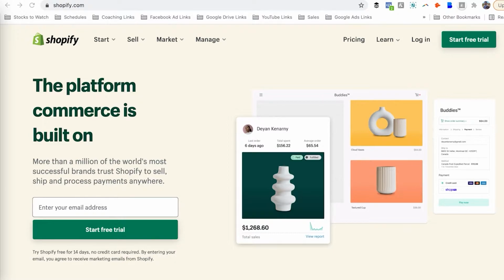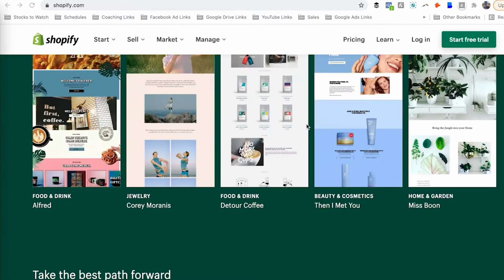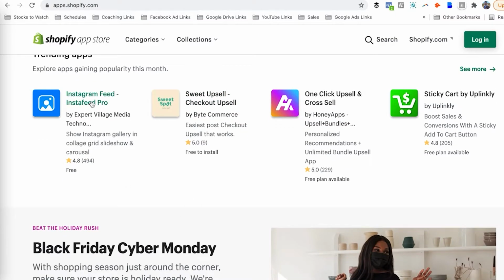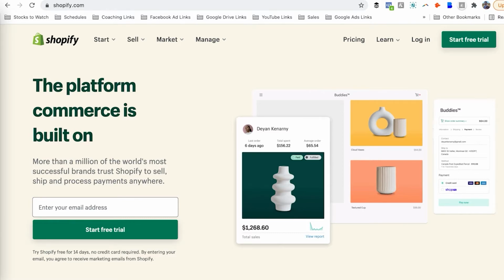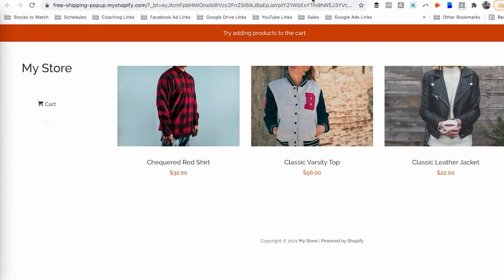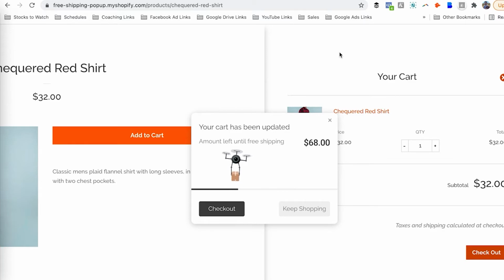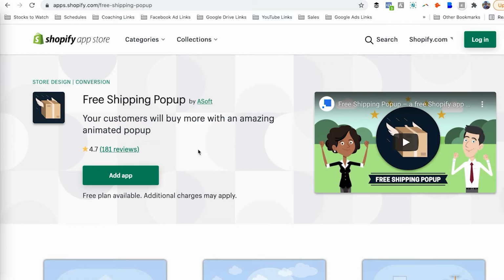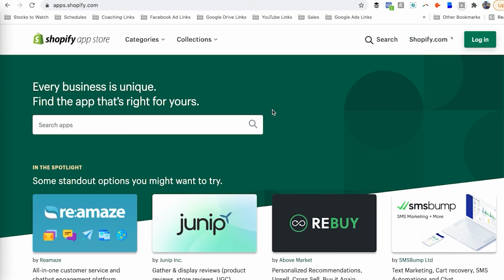Easy Way to Grow Shopify Sales With FREE Shipping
Ecommerce is growing faster than ever! Shopify is one of the best ways for businesses to take advantage of the online shopping wave. However, encouraging people to increase their order value is hard to do and maintain.

In this video, I’m gonna show how you can increase sales in your store by offering free shipping on your ecommerce website. Let’s get right into it! Killer resources below 👇👇👇

★★★★ Sponsor ★★★★

★★★★ Audio Books ★★★★